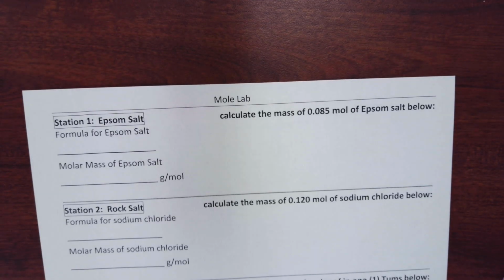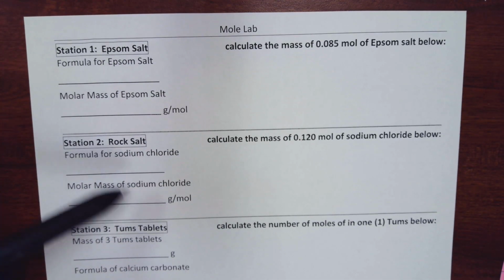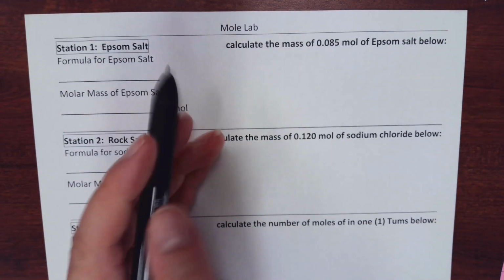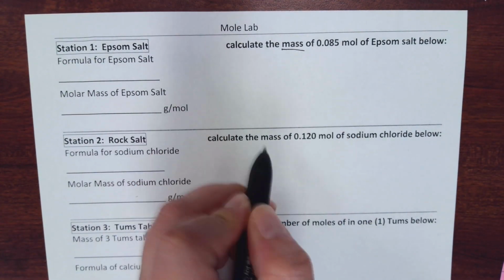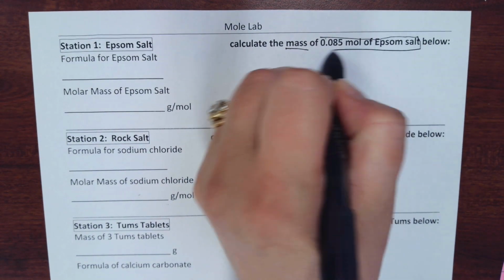The Mole Lab Warm Up